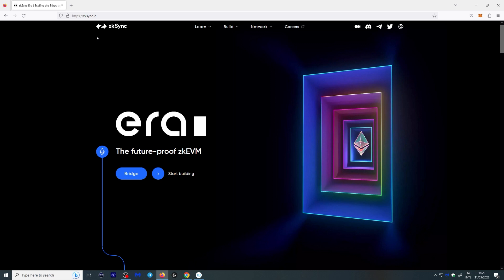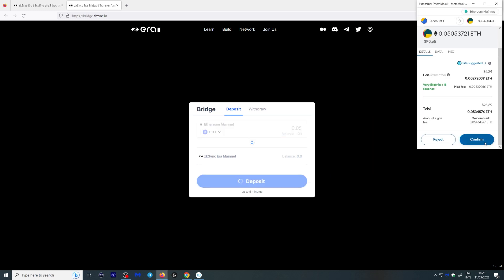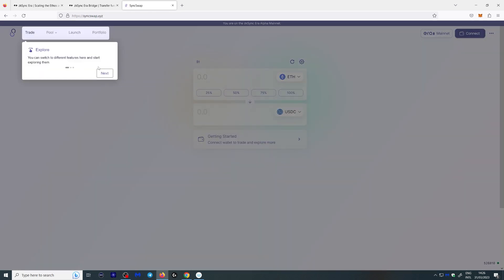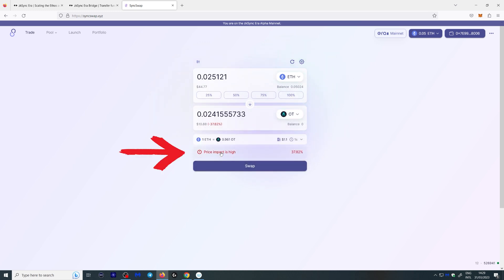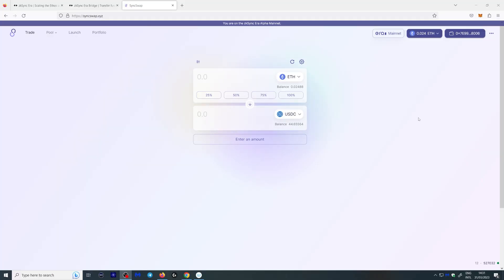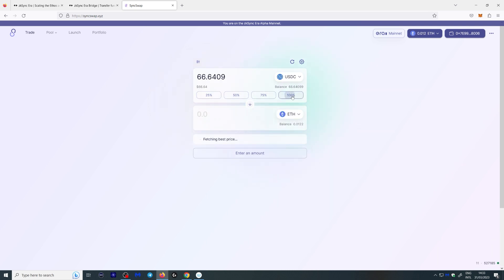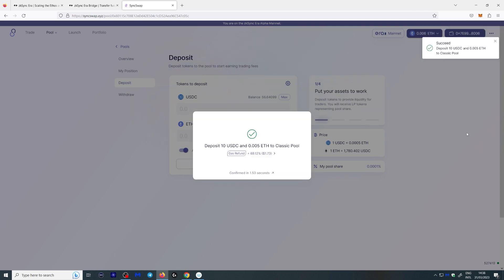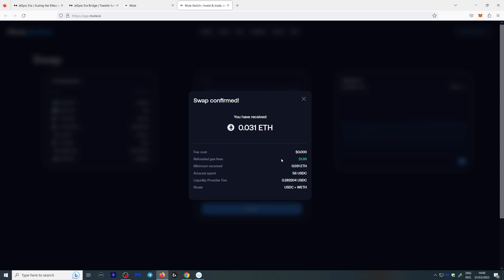Free Crypto Airdrop: Get Thousands of Dollars for Free Now!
Discover how to get free crypto tokens worth up to $10,000! Learn how to claim free airdrop tokens from ZKSYNC and get rewarded with cryptocurrency. See how easy it is to get your hands on free crypto tokens now!

⚡️ Online Course "How to Profit From Meme Coins & Not Lose Your Shirt"